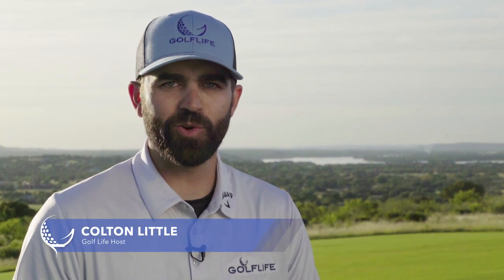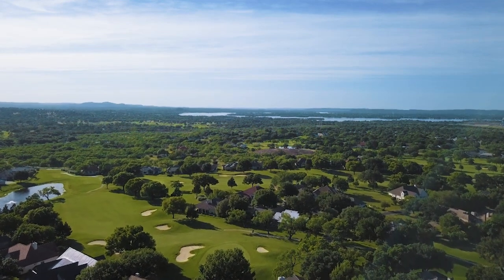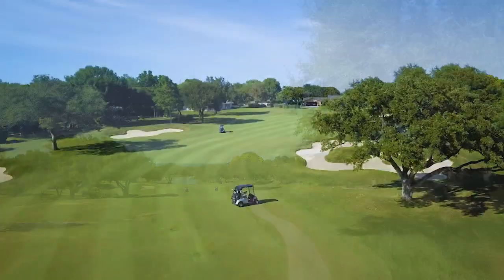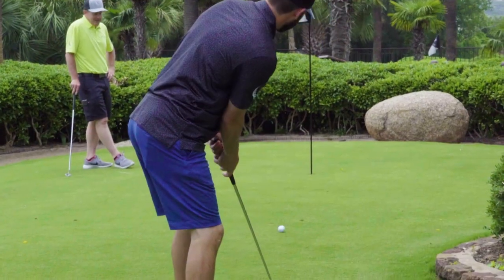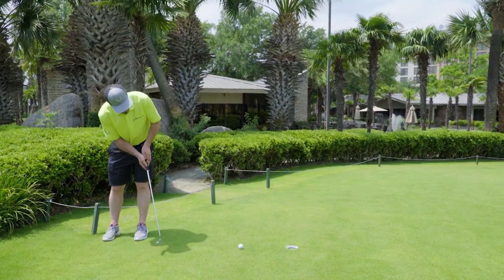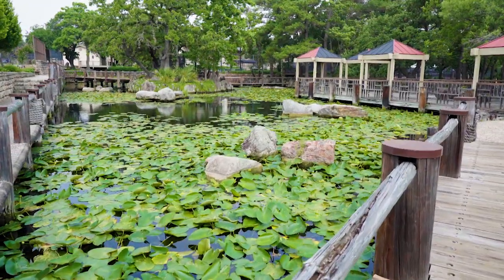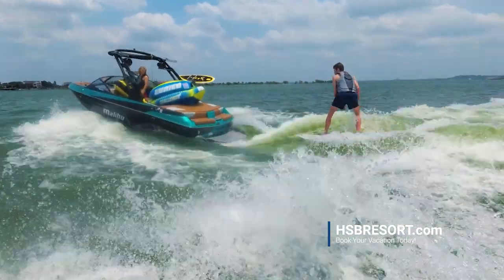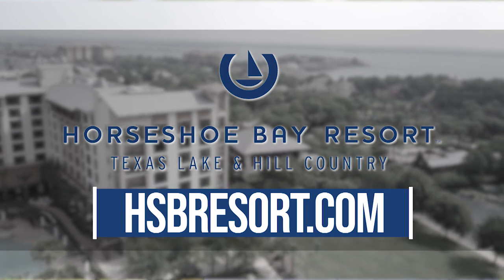HORSESHOE BAY GOLF RESORT - SEE FOR YOURSELF WHY THIS TEXAS RESORT IS FOR YOU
If you are looking for a new golf destination in the Texas Hill Country, north of Austin, then we have the perfect place for you. Golf Life travels to Austin, Texas and a quick drive up to experience 72 holes of award-winning hill country golf at Horseshoe Bay Resort.  With a lake, marina, spa, wonderful resort hotel and much more, the amazing Texas Golf Resort is a must stay.